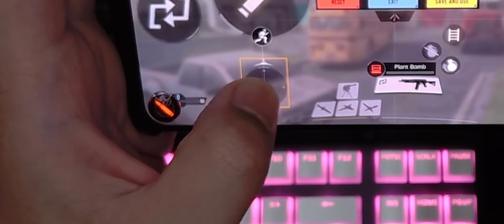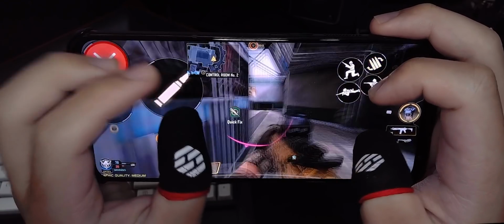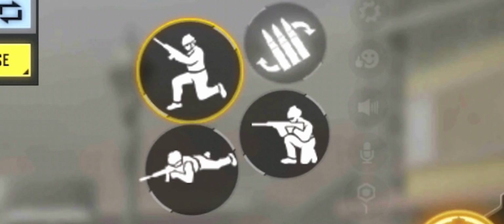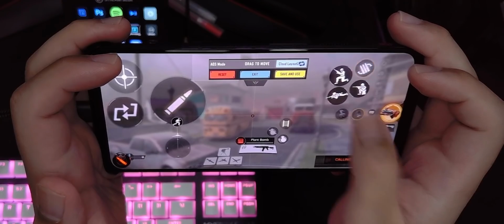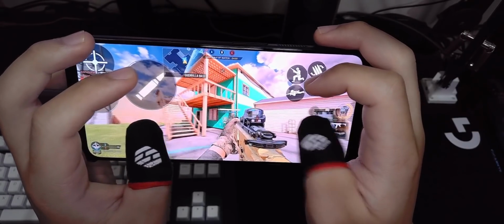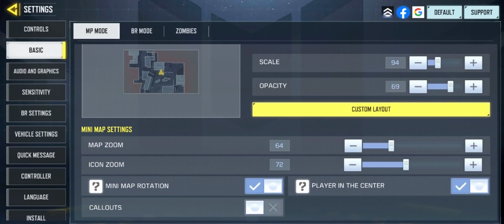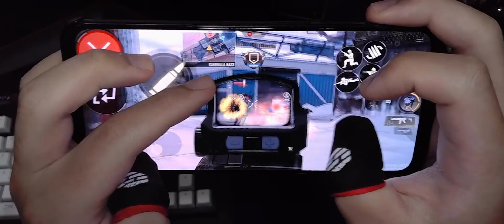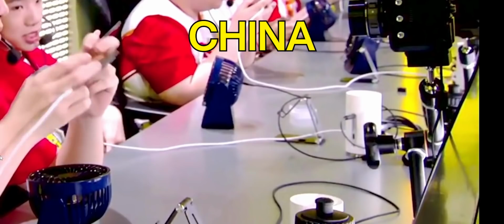COD Mobile 5 Finger Handcam Gameplay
CODM Pro Players Use 4 Finger Claw, but China Pros Mostly Use 5 Fingers. Today we're gonna do a 5 finger claw hud setup whatchamacallit tutorial for Call of Duty Mobile.

STREAMING HERE!